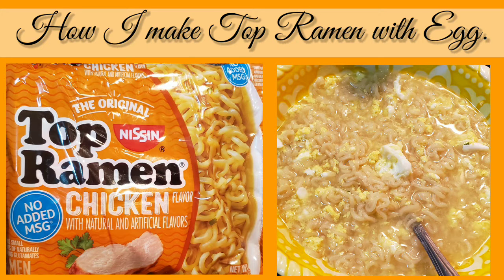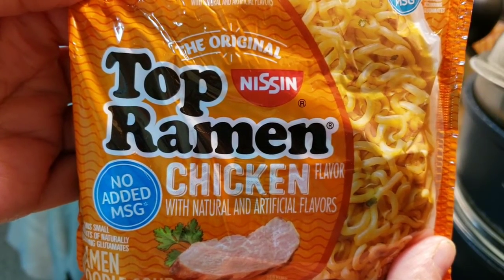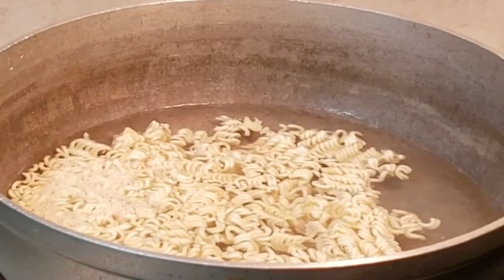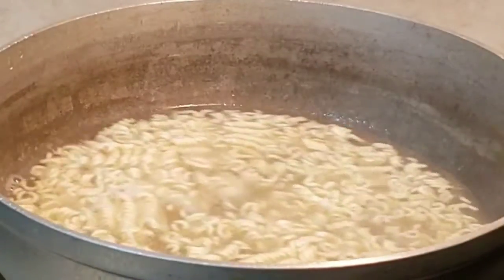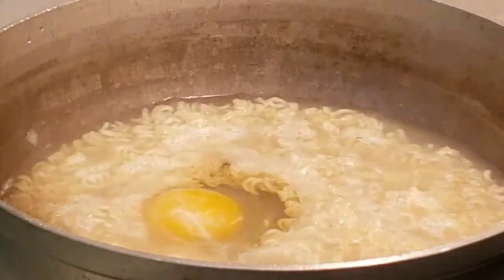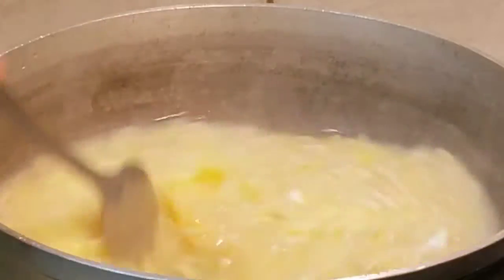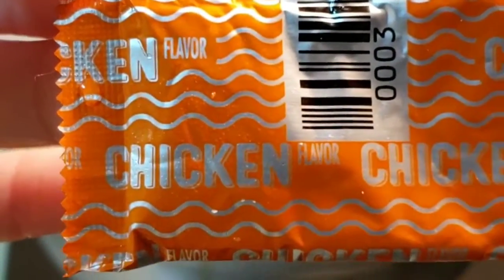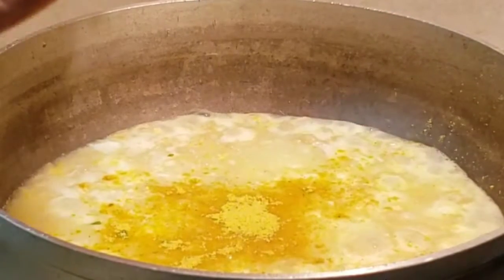How I make Top Ramen Chicken Noodle Soup.